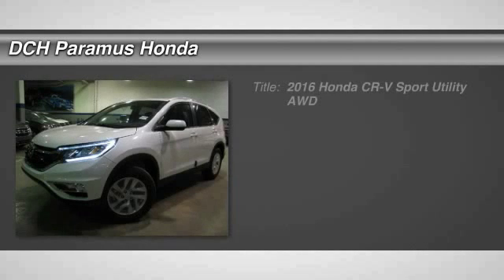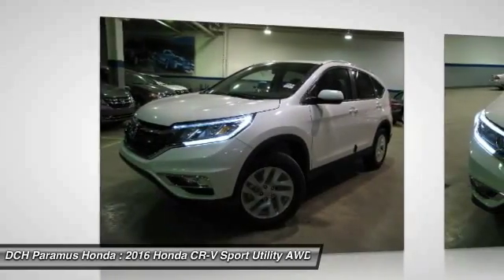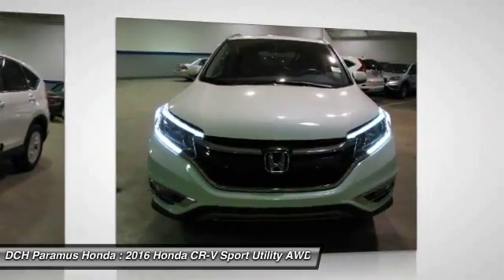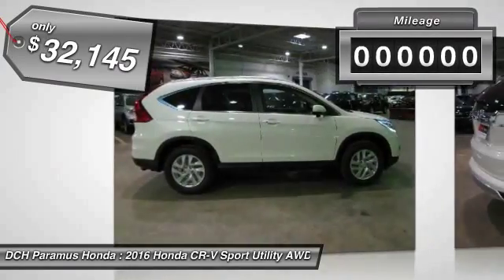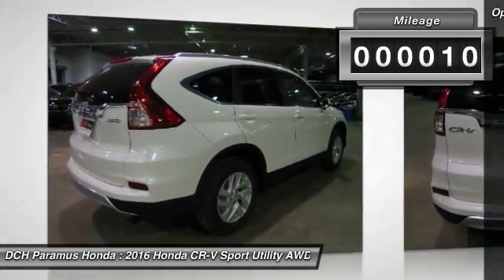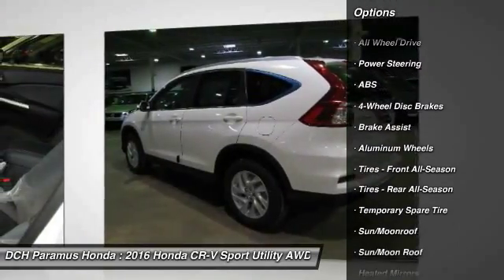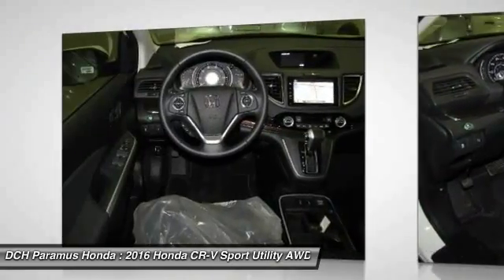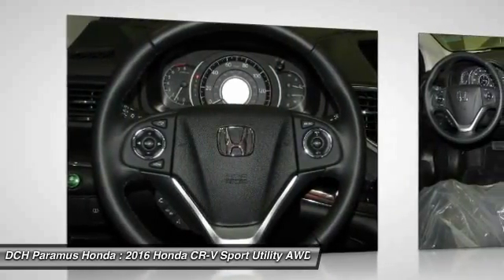2016 Honda CR-V PH62309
2016 HONDA CR-V Paramus, NJ
Stock# PH62309

BACK-UP CAMERA, ALL WHEEL DRIVE, LEATHER, NAVIGATION, BLUETOOTH, MOONROOF, MP3 Player, KEYLESS ENTRY, 31 MPG Highway, SAT RADIO, ALLOY WHEELS! The Honda CR-V has a modern aerodynamic look, with sweeping lines, exciting body sculpting, and a dramatic profile. It has enough attitude and ability to get you around town and then tackle the open road and the great outdoors. The CR-V comes equipped with a 2.4-Liter i-VTEC 4-Cylinder engine with 185hp and a Continuously Variable Transmission. It has a rigid unit-body structure, coupled with taut suspension tuning, which give it impressive handling characteristics. For ultimate 4-season security, the CR-V is available with Honda's Real Time All-Wheel Drive with Intelligent Control System that smoothes out initial acceleration and can transfer up to 100% of torque to the rear wheels. The CR-V is very fuel-efficient and can get up to an EPA estimated 33 MPG Highway when in two-wheel drive. Hit the green ECON button, and the vehicle makes adjustments to its systems so they can be more efficient. Then you get feedback as you drive from Eco Assist to let you know how efficient your driving is. Honda has placed bars around the speedometer, and the longer you keep them in the green, the farther you can go on a tank of gas. The 5-passenger CR-V is extremely roomy inside, with a rear seat that accommodates adults and a proper-sized cargo area. Special attention is paid to driver comfort, with supportive front seats that flank an accommodating center console punctuated by two big cup holders. A large covered center stow bin houses USB and auxiliary inputs as well as a 12-volt power point. Available lane keeping assist and adaptive cruise control add to assisted features. Finally, its large single-piece liftgate, coupled with a significantly lower lift-over height, eases loading and unloading chores.